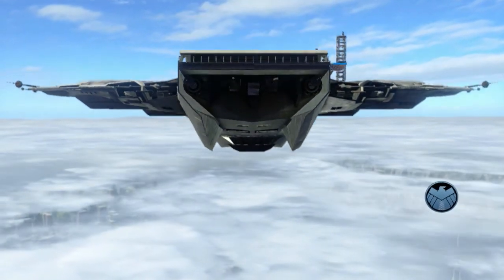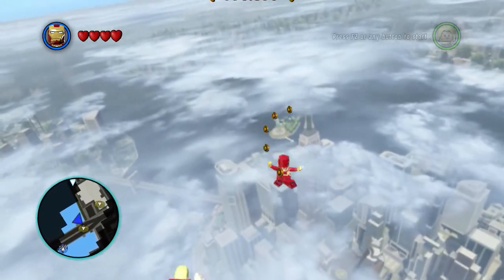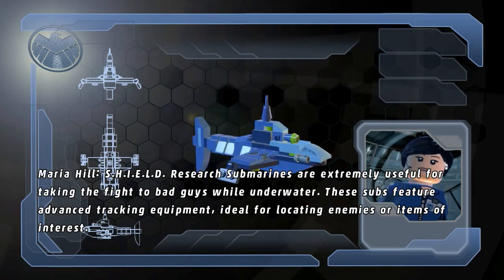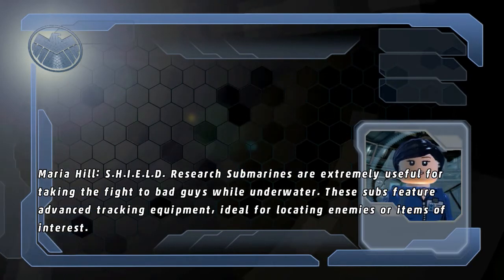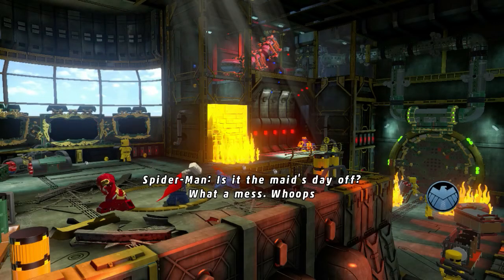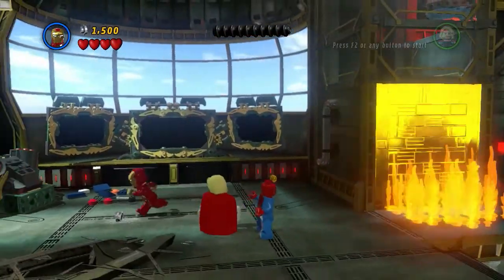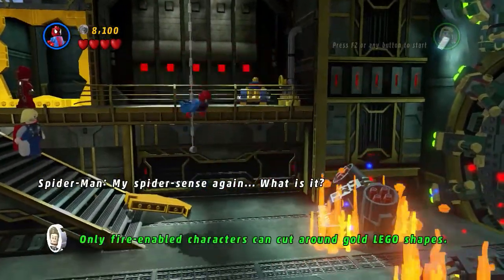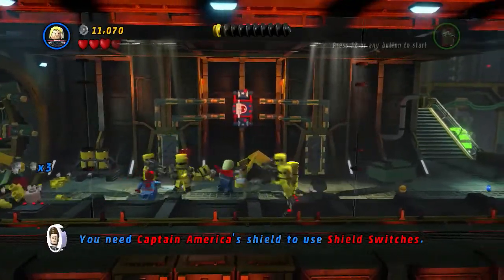lego marvel super hero's ep 10 that sinking feeling.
Modak was an easy boss in my opinion and it was nice having a different type of level, having half of it be under water i mean.